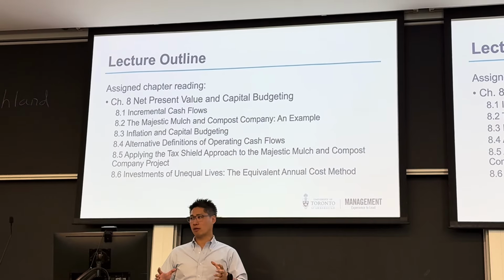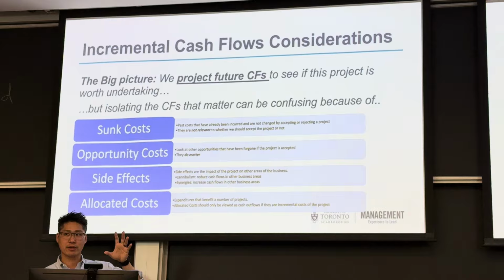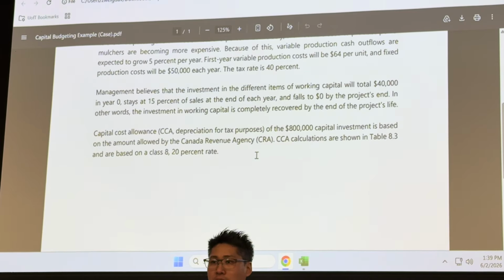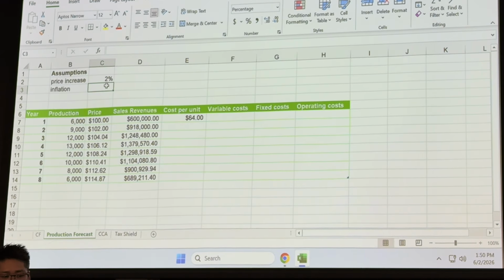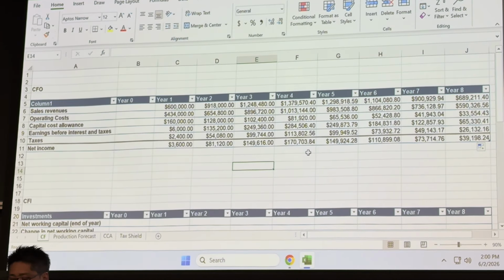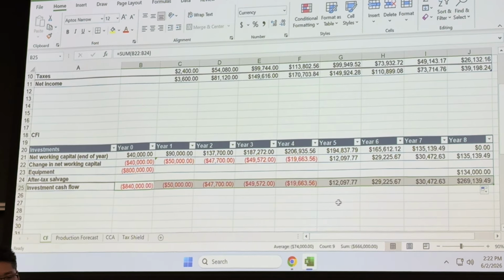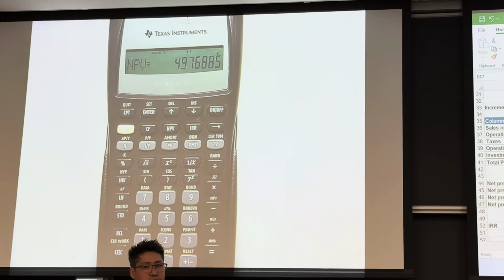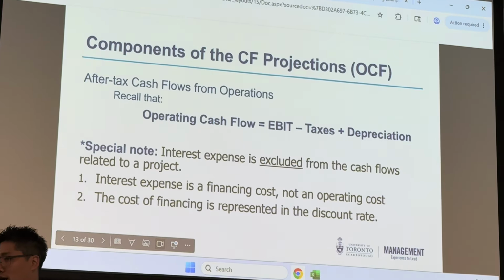MGFB10 Lecture 8 Final Exam Question